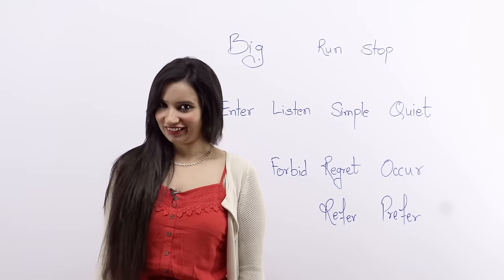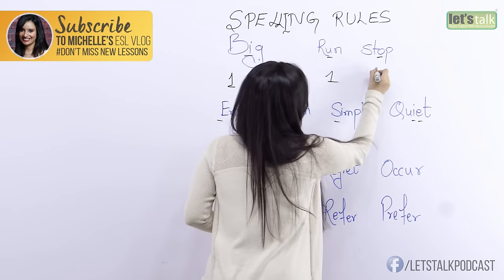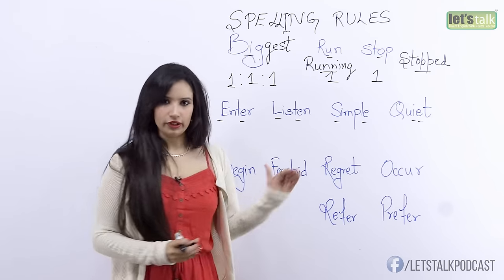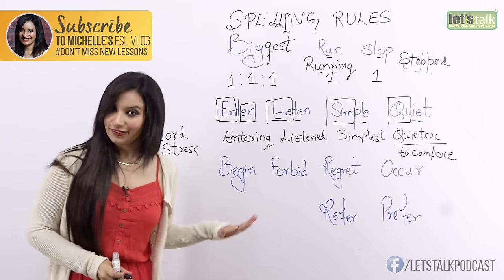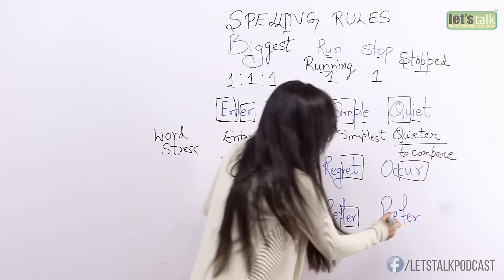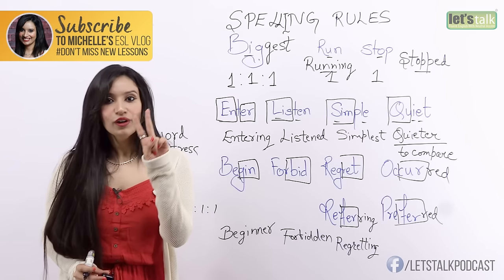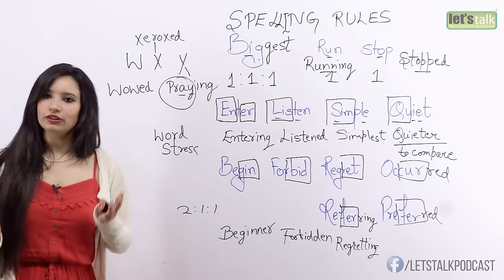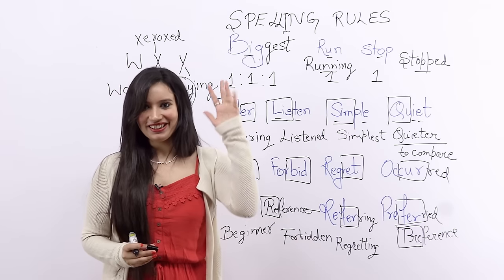Spelling & Pronunciation Rules you missed out in school - English pronunciation lesson for beginners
Spelling & Pronunciation Rules you probably missed out in school - English pronunciation lesson for beginners.

Welcome to this new ESL lesson everyone. Today you are learning Rules about spellings. This English lesson will help you learn spellings faster than ever. We will specifically look at “when should we double the last letter?” which confuses many.

SPELLING RULES –

Rule #1
 Whenever there is a 1 syllable word, ending in 1 vowel and 1 consonant, then the last consonant is doubled.

For example:
• Big- Biggest,
• Short- Shorter,
• Run- Running,
• Stop-Stopped
Exceptions: We don't double up the final consonant when it's w, x or y
For example: Wowed, Xeroxing, Praying

Rule #2
 When 1st syllable is stressed, ends with 1 vowel and followed by 1 consonant then the last consonant is not doubled.

For Example:
• ENTer- Entered
• LISten – Listening
• SIMple- Simpler
• QUIet – Quietest

Rule #3
 When 2nd syllable is stressed, ends with 1 vowel, and followed by 1 consonant then the last consonant is stressed:

For example:
• prefer (preFER) - preferring/preferred
• begin (beGIN) - beginning, beginner
• regret (reGRET) - regretting
• occur (oCUR) - occurred, occurring